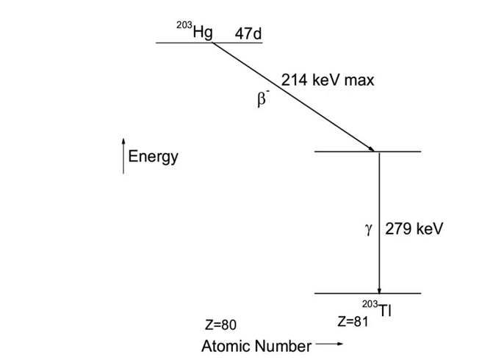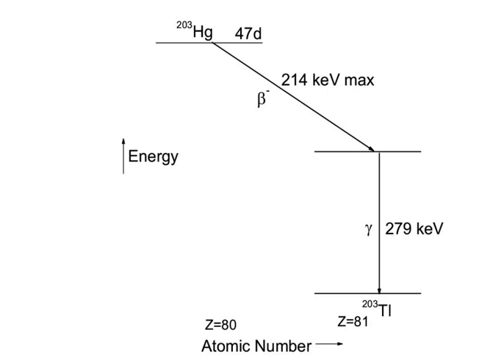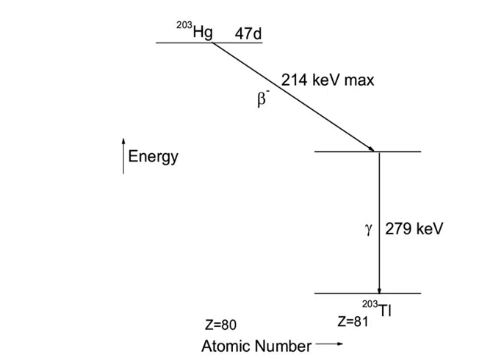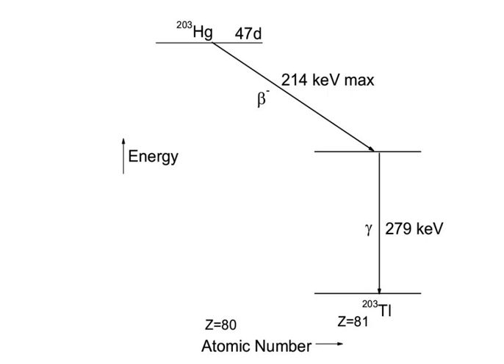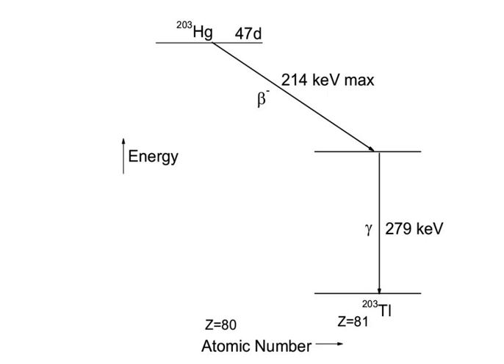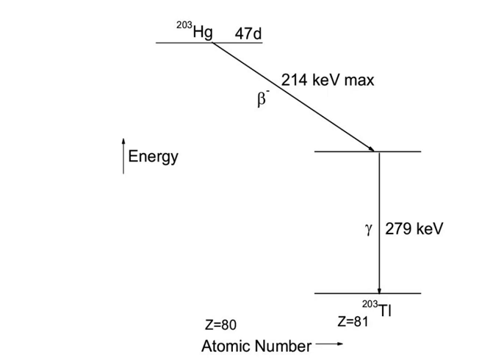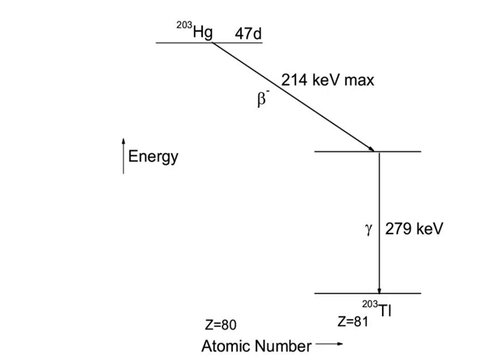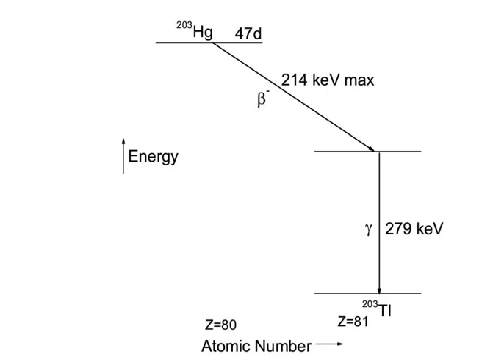Internal conversion | Wikipedia audio article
This is an audio version of the Wikipedia Article:
Internal conversion

00:01:40 1 Mechanism
00:04:11 2 An example: the decay of sup203/supHg
00:05:10 3 When the process is expected
00:05:26 4 Similar processes
00:08:54 5 See also
00:10:57 6 References

- Socrates

SUMMARY
Internal conversion is a radioactive decay process wherein an excited nucleus interacts electromagnetically with one of the orbital electrons of the atom. This causes the electron to be emitted (ejected) from the atom. Thus, in an internal conversion process, a high-energy electron is emitted from the radioactive atom, but not from the nucleus. For this reason, the high-speed electrons resulting from internal conversion are not called beta particles, since the latter come from beta decay, where they are newly created in the nuclear decay process.
Internal conversion is possible whenever gamma decay is possible, except in the case where the atom is fully ionised. During internal conversion, the atomic number does not change, and thus (as is the case with gamma decay) no transmutation of one element to another takes place.
Since an electron is lost from the atom, a hole appears in an electron shell which is subsequently filled by other electrons that descend to that empty, lower energy level, and in the process emit characteristic X-ray(s), Auger electron(s), or both. The atom thus emits high-energy electrons and X-ray photons, none of which originate in that nucleus. The atom supplied the energy needed to eject the electron, which in turn caused the latter events and the other emissions.
Since primary electrons from internal conversion carry a fixed (large) part of the characteristic decay energy, they have a discrete energy spectrum, rather than the spread (continuous) spectrum characteristic of beta particles. Whereas the energy spectrum of beta particles plots as a broad hump, the energy spectrum of internally converted electrons plots as a single sharp peak (see example below).